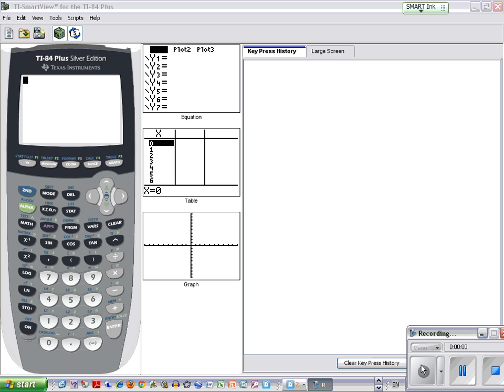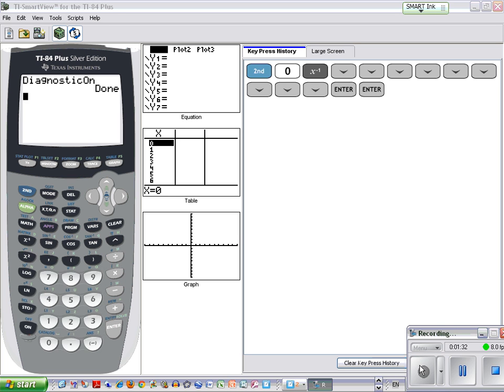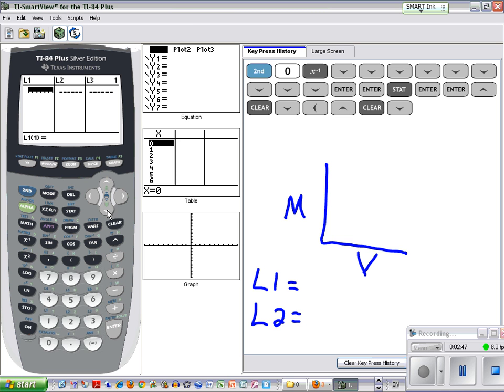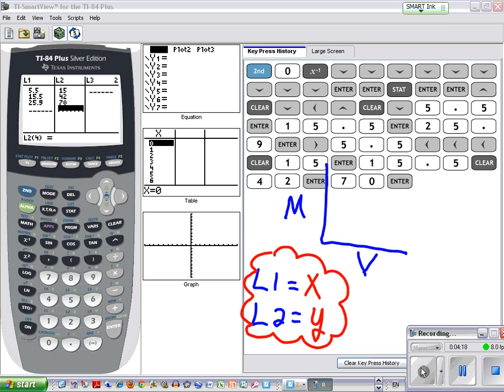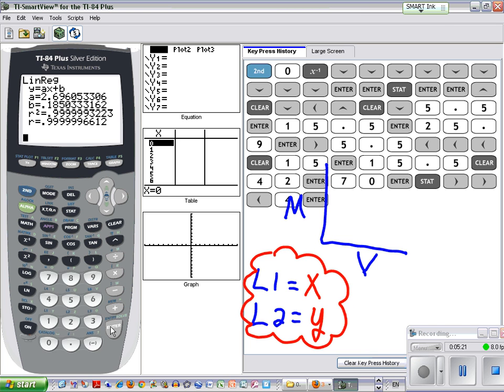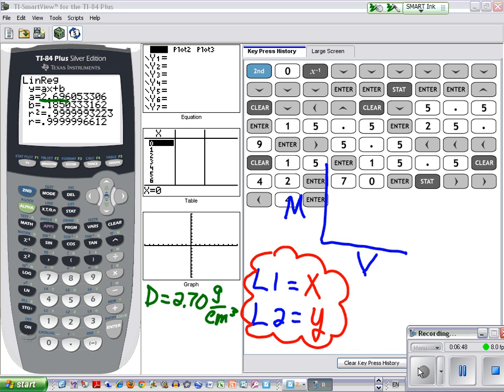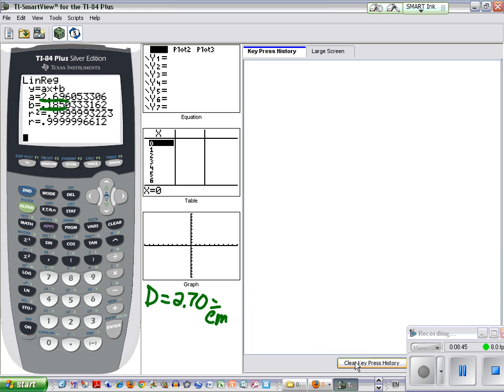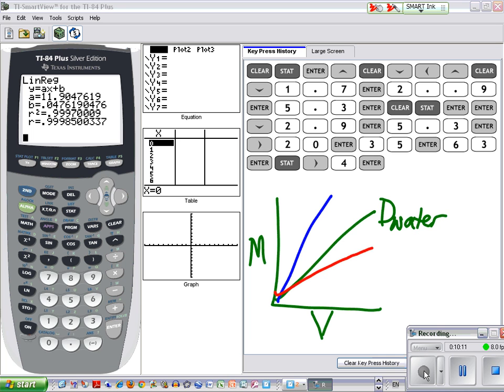02b Unit 02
TI83 graphing of density